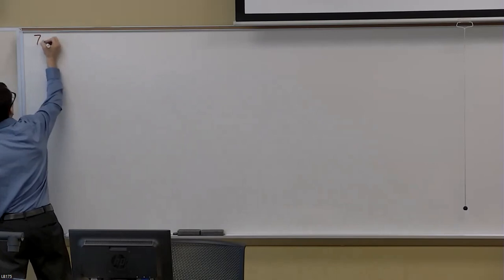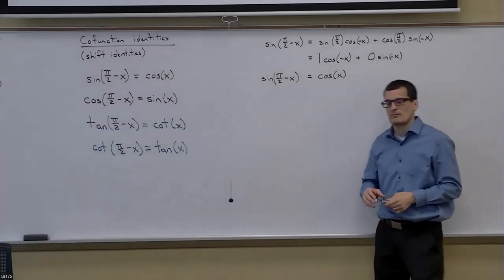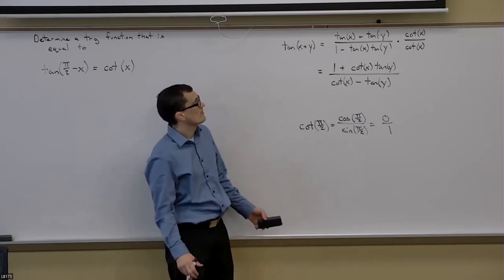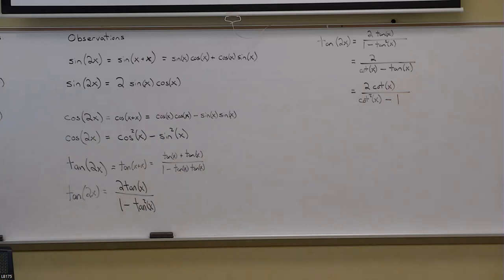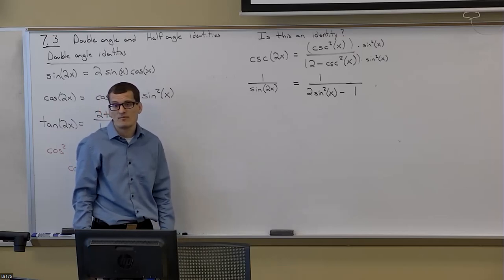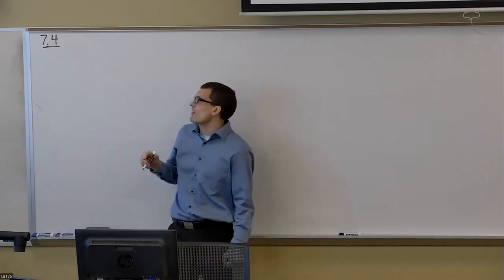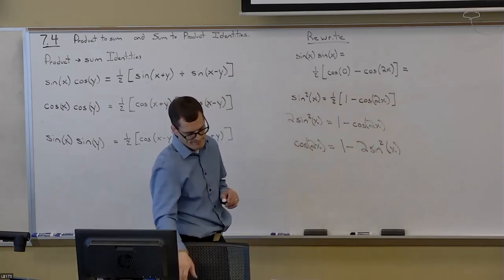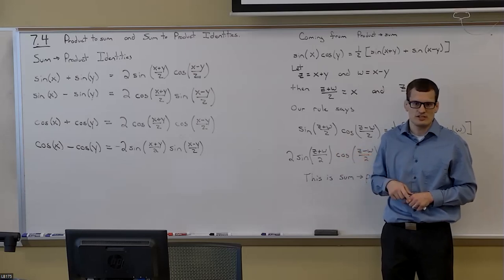MAT 124 Classroom 3/25/2024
Sections 7.2, 7.3, and 7.4